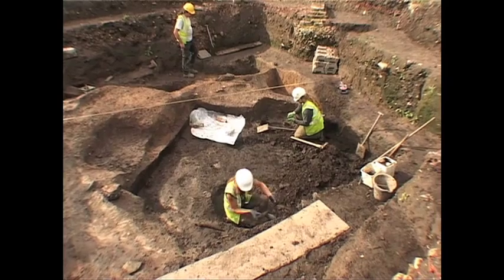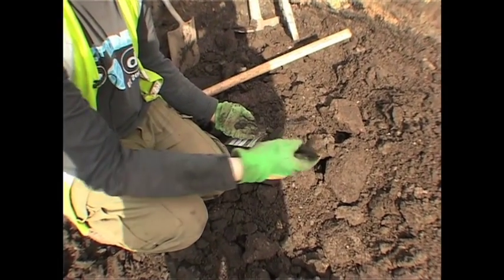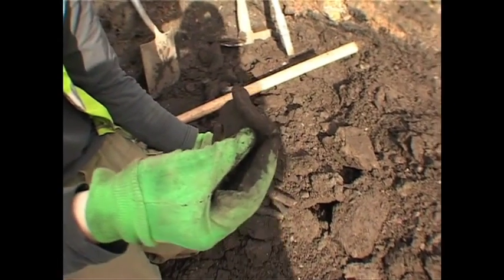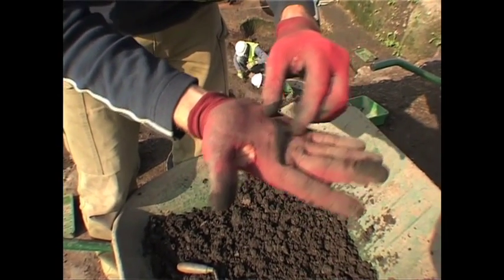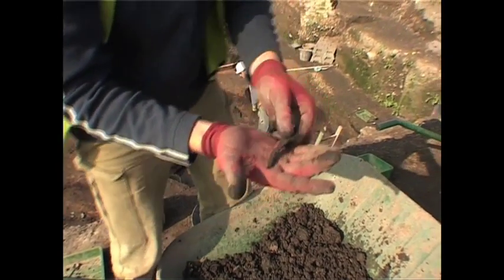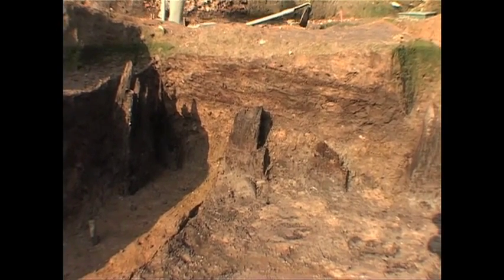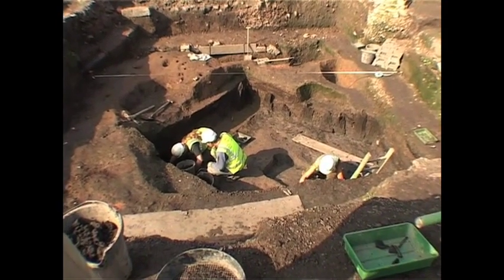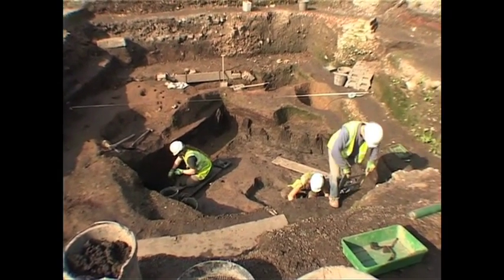Dig Hungate: organic finds and water table levels (10/13)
A Dig Hungate Update Film, with field archaeologists working on the excavation of an exploratory deep trench in Block H2. One of an ongoing set of videoblog updates from the Hungate site at York.